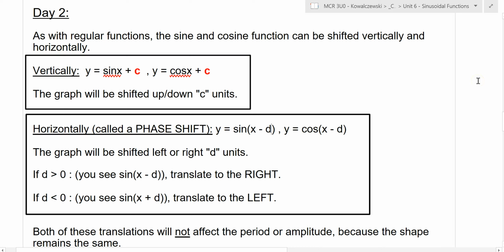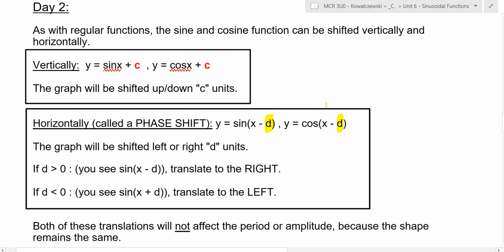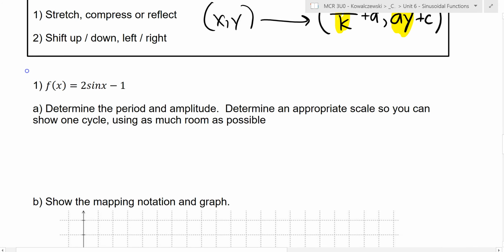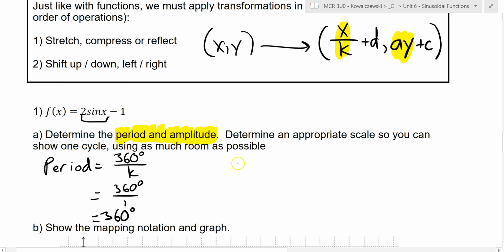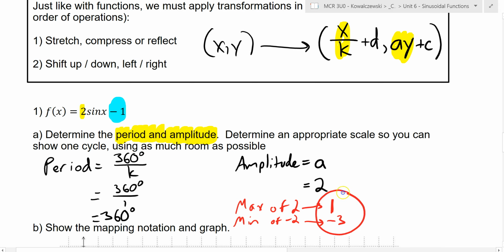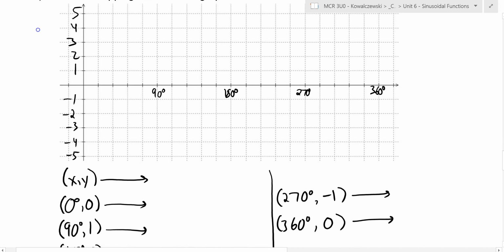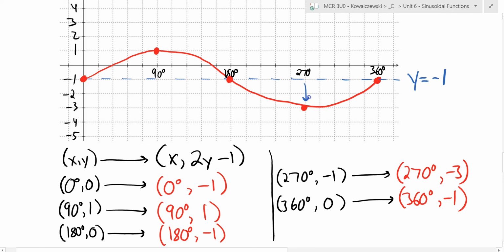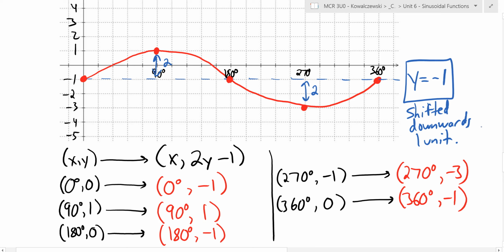Transformations of Sinusoidal Functions